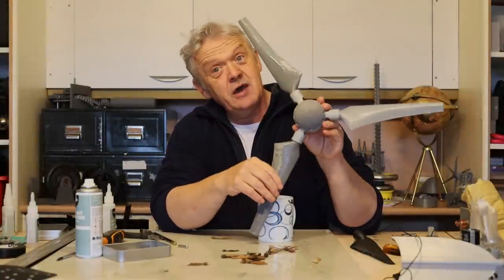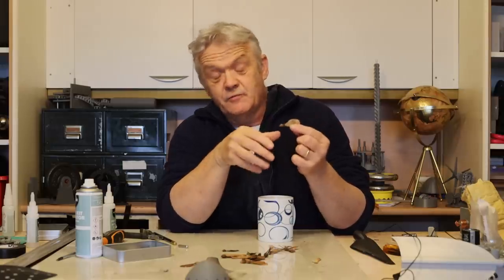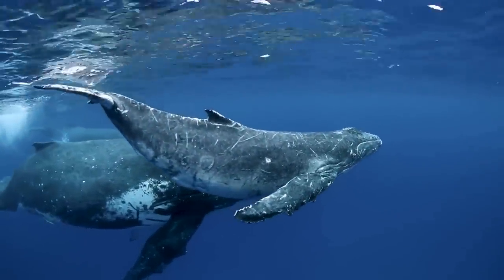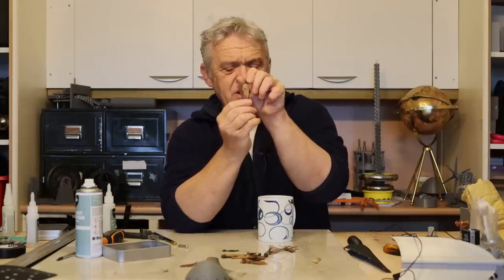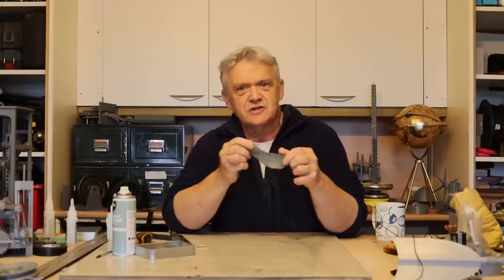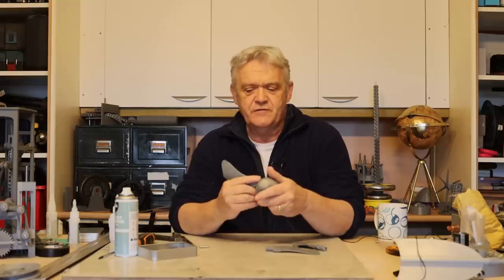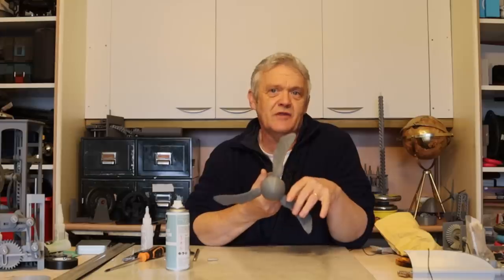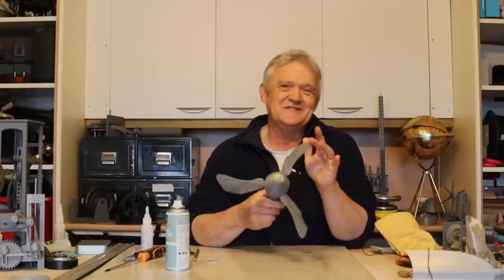2099 The Samara Wind Turbine